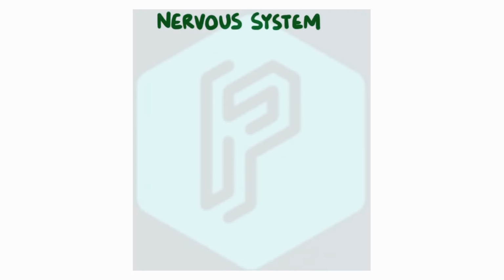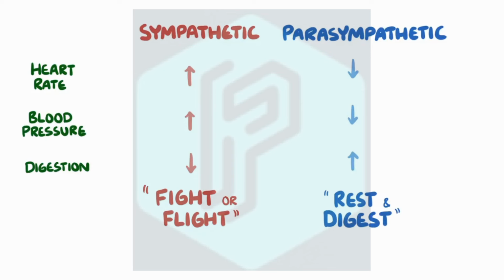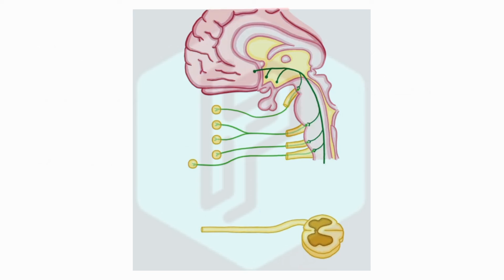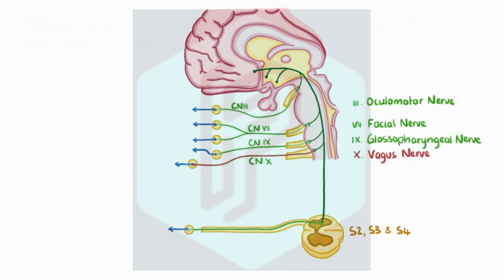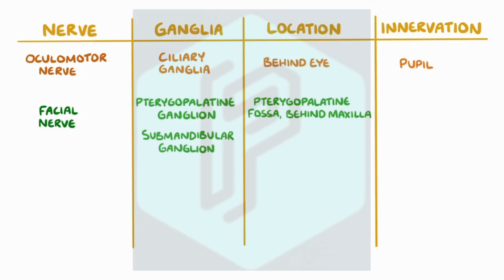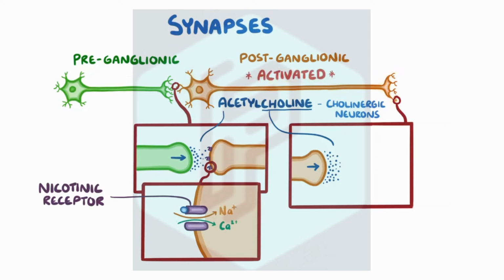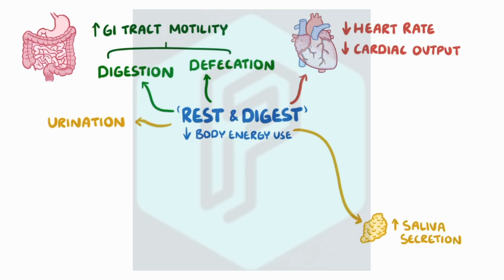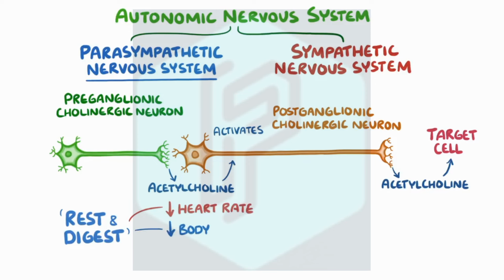Parasympathetic Nervous System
The parasympathetic nervous system is a subdivision of the autonomic nervous system, which is the subdivision of the peripheral nervous system that controls automatic processes in the body like digestion, heart rate, and respiration. The parasympathetic nervous system is typically associated with energy conservation and processes like digestion and elimination of waste products from the body. Because of these functions, the parasympathetic nervous system is sometimes referred to as the “rest and digest” system, although this term is an oversimplification that does not accurately describe the full range of activities of the parasympathetic nervous system.

The nerves that make up the parasympathetic nervous system originate in the brainstem and the sacral spinal cord. Like most other neurons of the autonomic nervous system, they do not travel directly from the brainstem or spinal cord to their targets but instead extend first to clusters of neurons known as ganglia. The parasympathetic ganglia are typically found near or in the wall of the organs they supply. The neurons that travel from the brainstem and spinal cord to the parasympathetic ganglia are called preganglionic neurons, and they synapse with neurons in the ganglia called postganglionic neurons, which then extend to the targets of the parasympathetic nervous system. The preganglionic and postganglionic neurons of the parasympathetic nervous system primarily release the neurotransmitter acetylcholine.

The preganglionic neurons that originate in the brainstem arise from the cranial nerve nuclei for the oculomotor, facial, glossopharyngeal, and vagus nerves. These preganglionic neurons travel with the cranial nerves to provide parasympathetic innervation to the head and neck, but the fibers that travel with the vagus nerve also supply the internal organs of the thorax and abdomen. The preganglionic neurons that originate in the sacral spinal cord come together to form the pelvic nerves, which supply the organs of the pelvis.